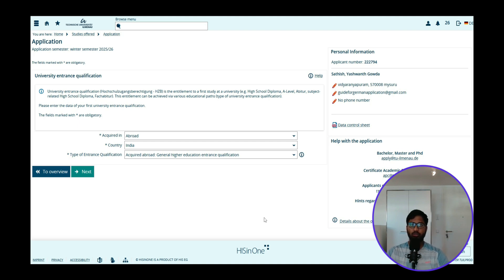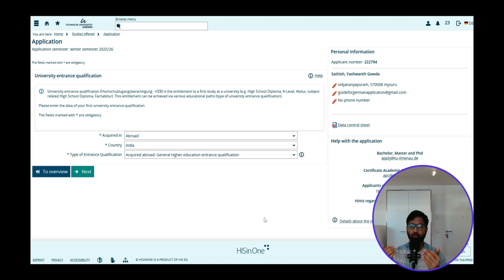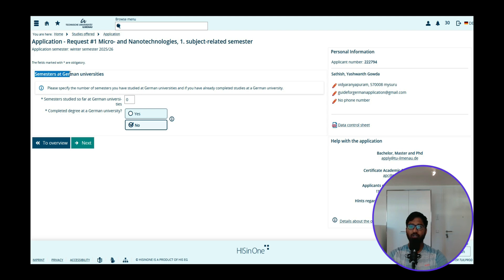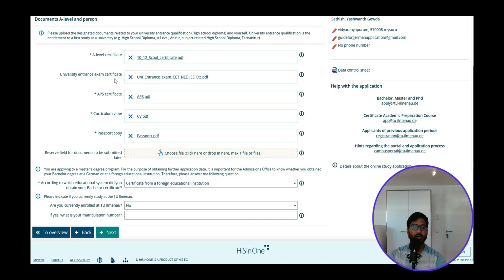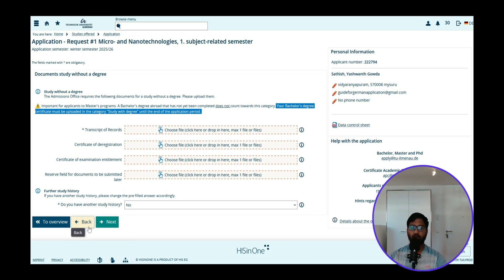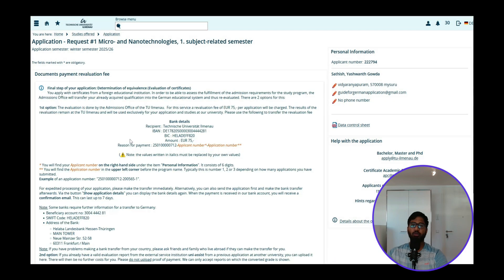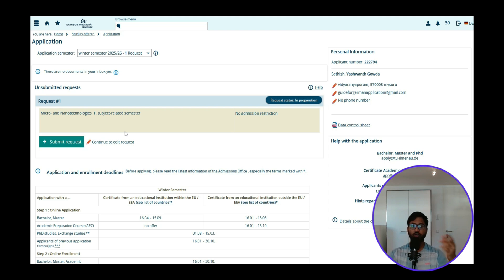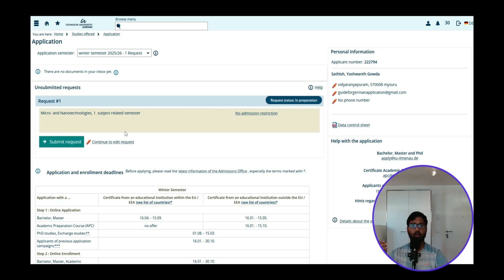HOW TO APPLY | MSc | MICRO- AND NANOTECHNOLOGIES | TU ILMENAU | PART 2 | FILLING & SUBMITTING APPli.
In Part 2, I show you how to fill in all required educational details, upload the necessary documents, and submit the application for the Master of Science in Micro- and Nanotechnologies at Technische Universität Ilmenau.

Watch this step-by-step guide to complete your application successfully!